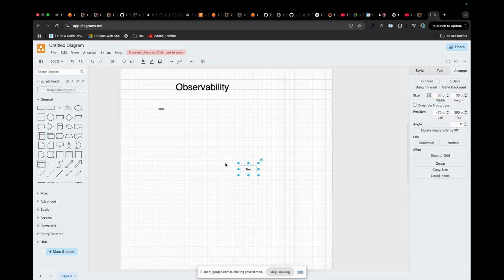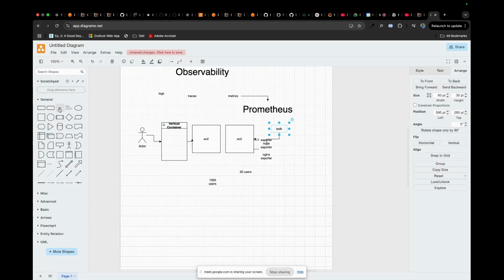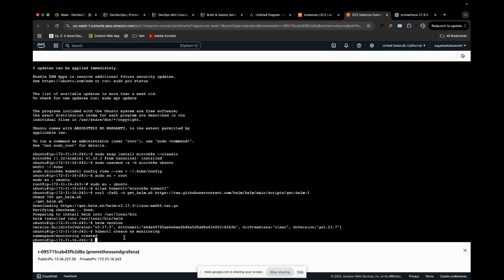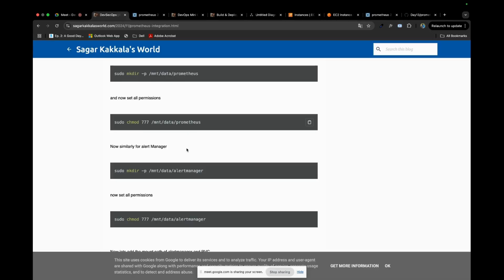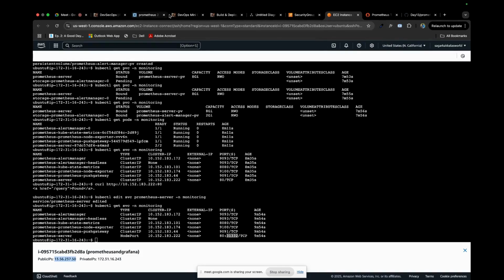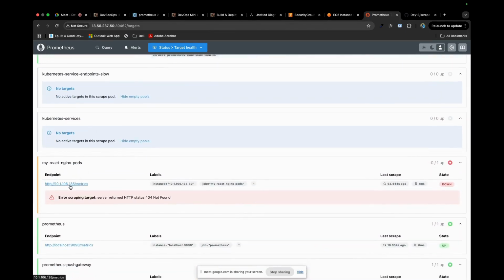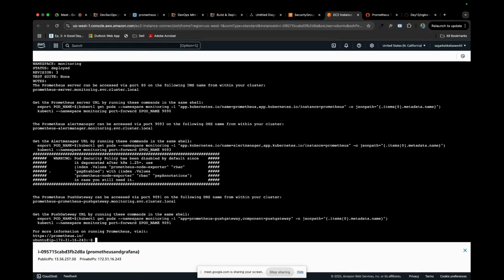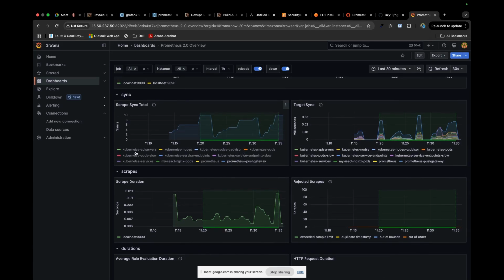Day-13 | DevSecOps | Prometheus and Grafana Integration using Helm Charts | Sagar Kakkala's World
Video Highlights:
00:23 Introduction to Sagar Kakkala´s World
02:43 Overview of Observability
04:21 Why metrics are important?
06:50 How Prometheus helps in getting metrics?
07:46 what does node exporter do?
09:29 How Grafana Dashboard helps?
13:15 Prerequisties setup- installation of microk8s and Helm Charts
15:55 Installation of Prometheus official helm chart
17:46 What are Kubernetes PV and PVC´s?
20:12 Bouding PVC of alertmanager and prometheus
25:18 Access Prometheus server via nodeport
29:45 Deploying kubernetes application
31:23 Update Jobs in scrape config files
36:00 Why prometheus shows pod is down though our pod is running
37:01 Deploying Kubernetes with Nginx exporter
43:27 Installation of Grafana official helm chart
44:53 Accessing Grafana via NodePort
45:24 Get Grafana password in kubernetes secret
46:43 Add Prometheus Data source in Grafana
47:13 Import prometheus Dashboard in Grafana